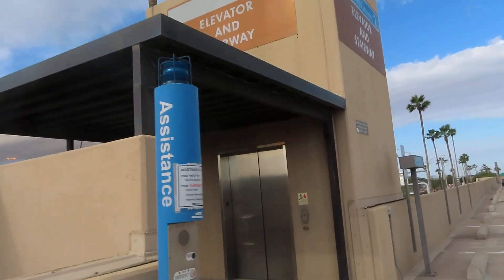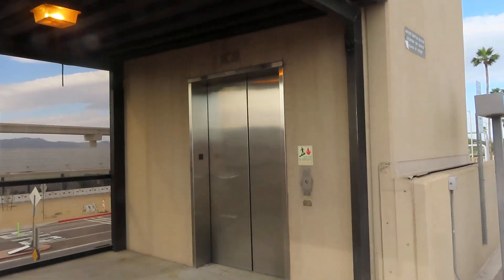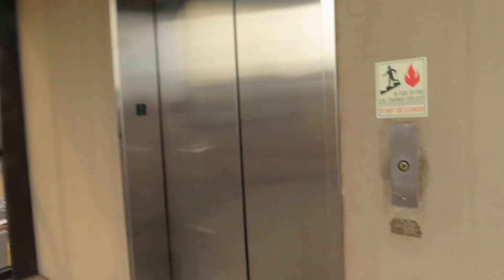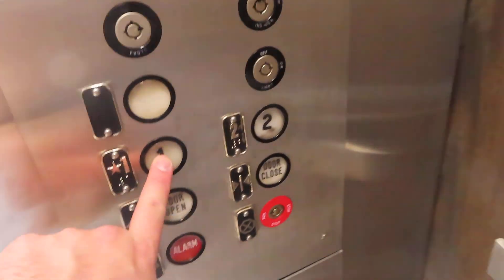Another Montgomery Hydraulic Elevator At PHX Airport West Economy Garage (With Skyvator Productions)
Riding another elevator at Phoenix Sky Harbor International Airport west economy parking garage in Phoenix AZ I was riding and filming with Skyvator Productions